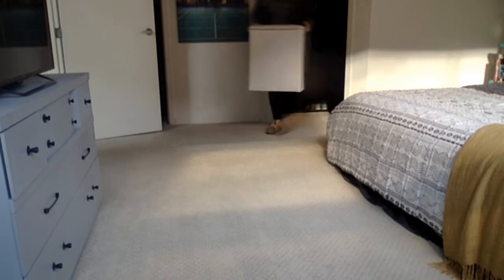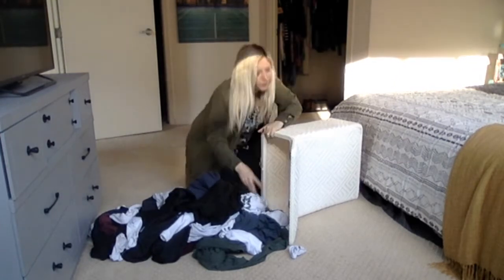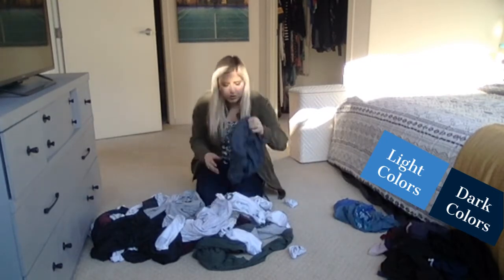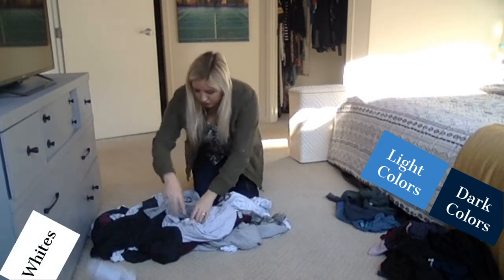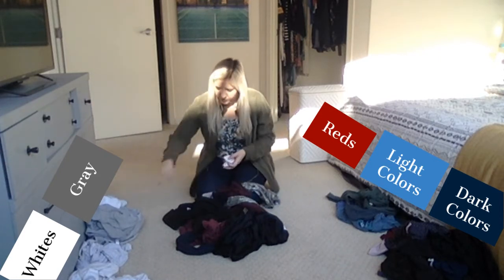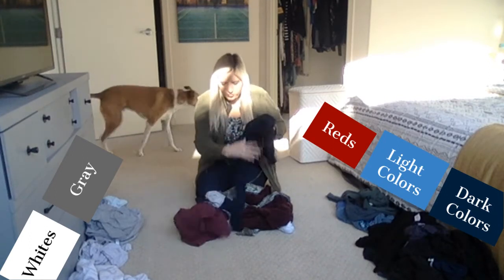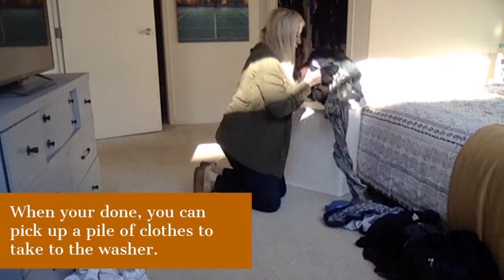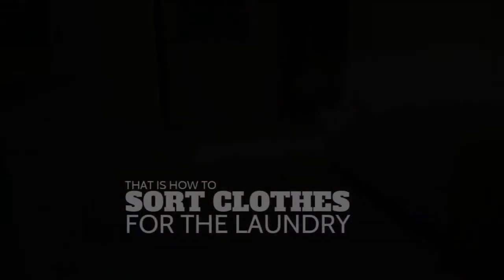How to Sort Clothes for the Laundry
★ MUSIC ★